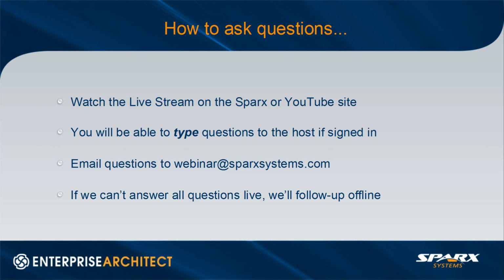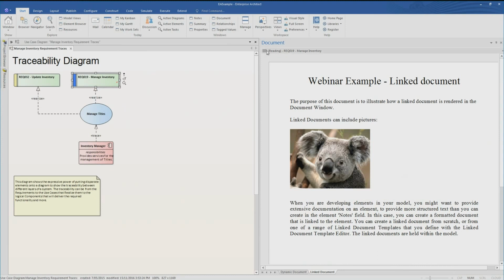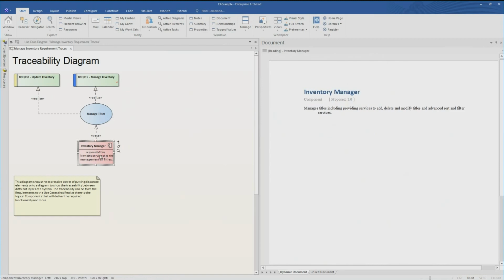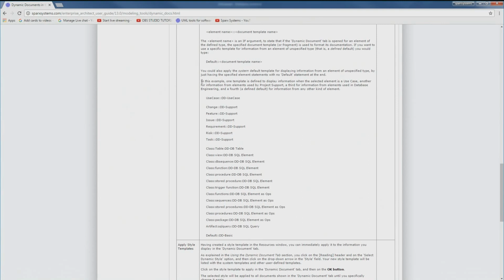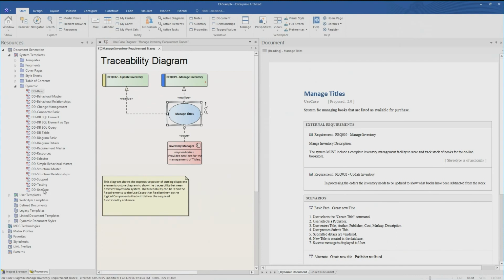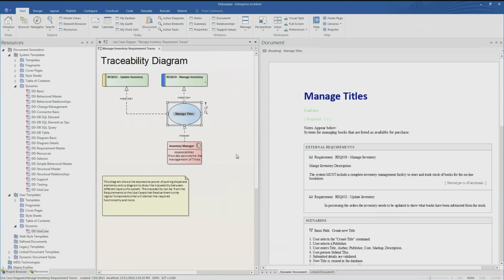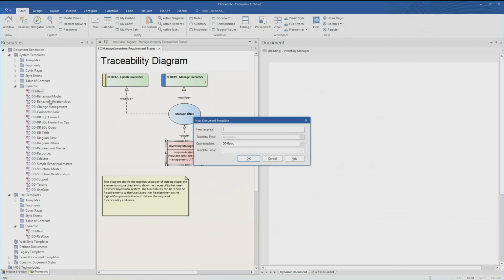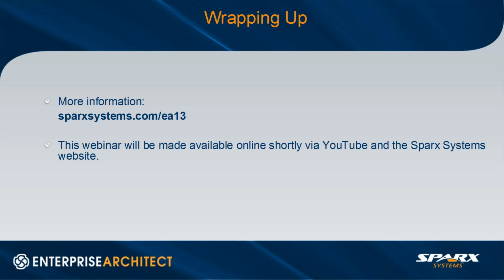Dynamic Documents – Creating and Editing Style Templates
This webinar will show you how to make the most of Dynamic Documents to create simple, yet effective reports.

The 'Dynamic Document' tab of the Document Window helps you to instantly generate a document on a selected element, using one of a range of templates.  A style template consists of one or more command lines, each of which defines an element type (or all element types) and the document template to apply to the generated document.

In this webinar we will learn:
* Create your own style templates and document templates.
* Understand how selectors and style templates work
* Use the Template editor to create rich and engaging document templates.